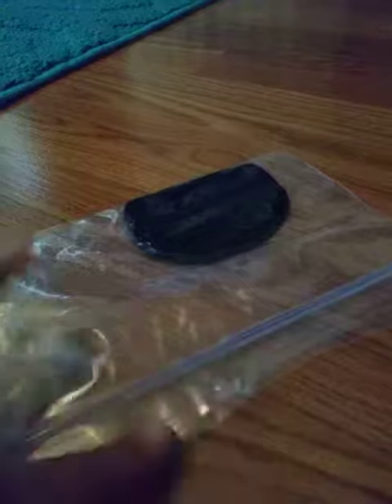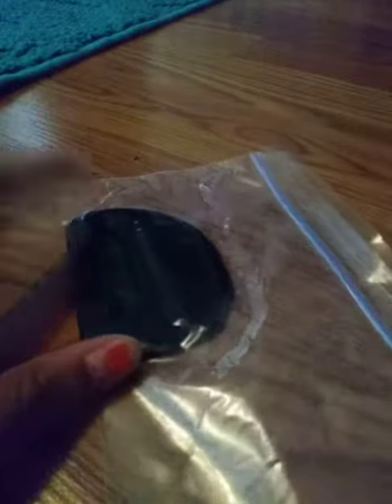My Black Slime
My vioce was kind of going away in this video but i hope you guys enjoyed me doing this video for u guys!! ✌💗